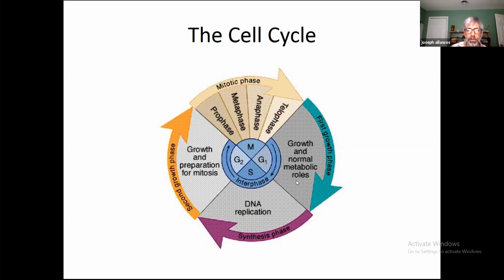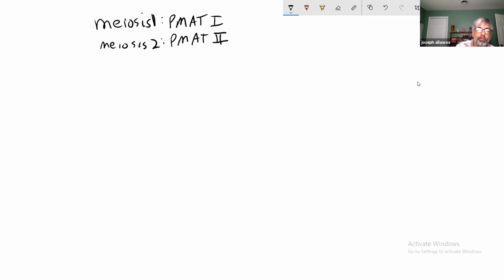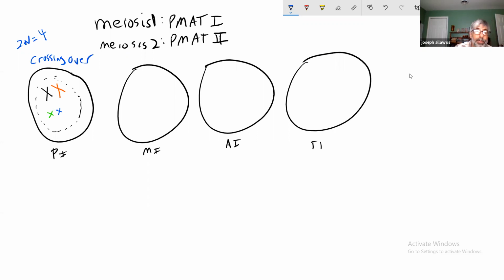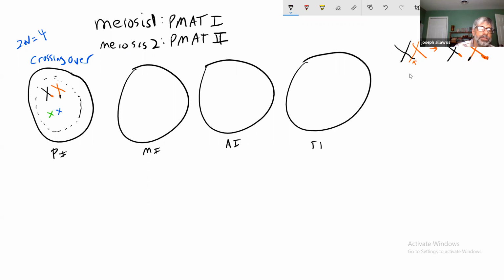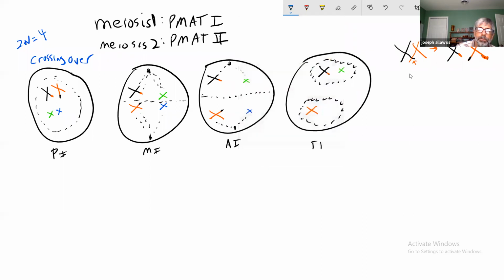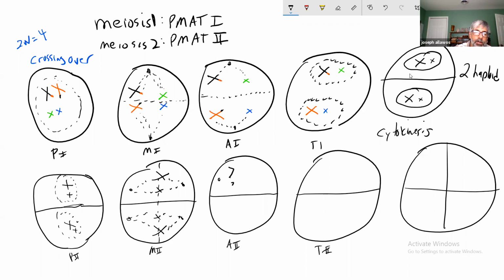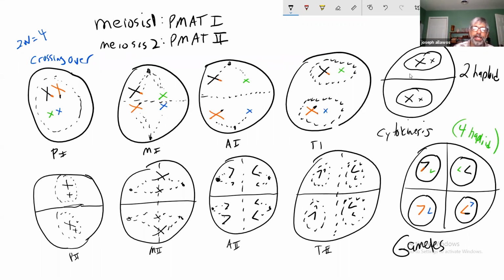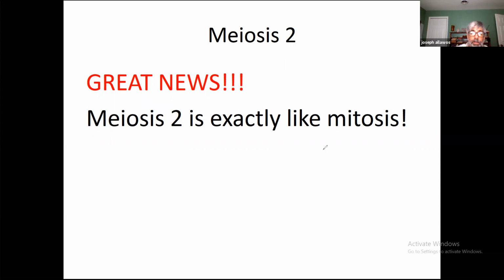Biology video 10: Meiosis (test 2 info)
Covers meiosis in detail